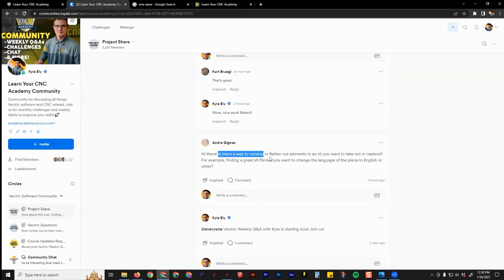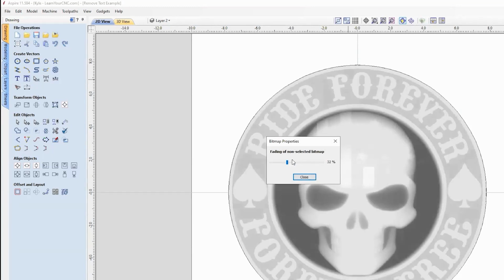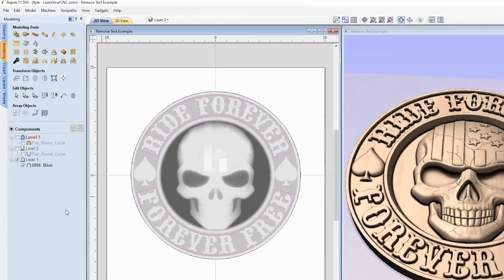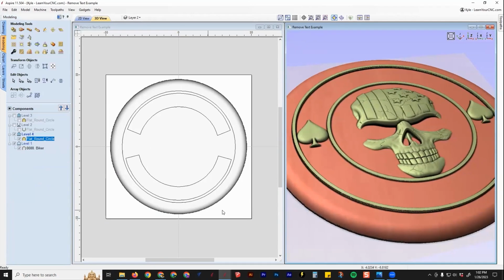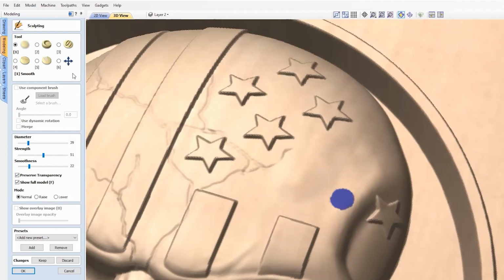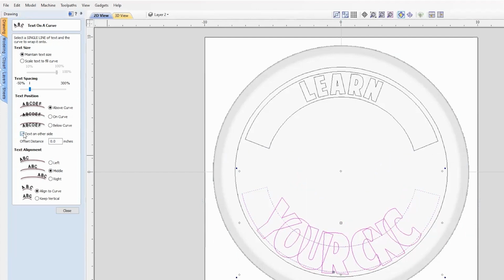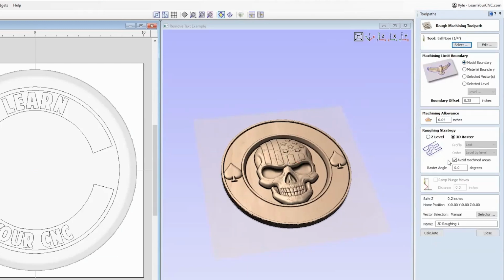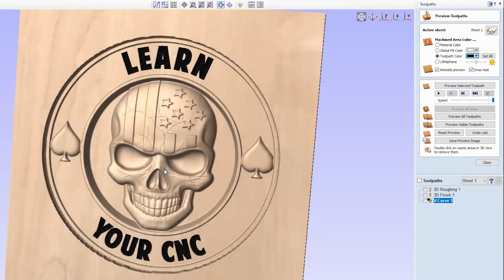How to change 3D text (even in VCarve)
Answering student questions on how to remove 3D text or objects from an imported 3D model and then add text back into the 3D model. This lesson applies to Vectric VCarve and Aspire.